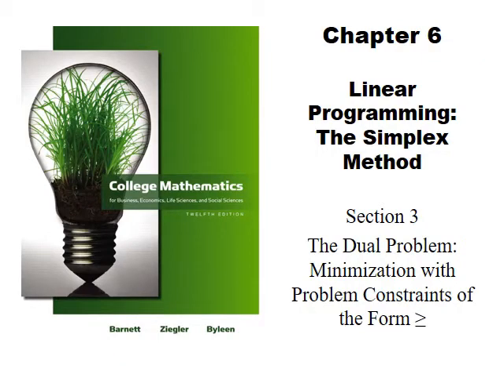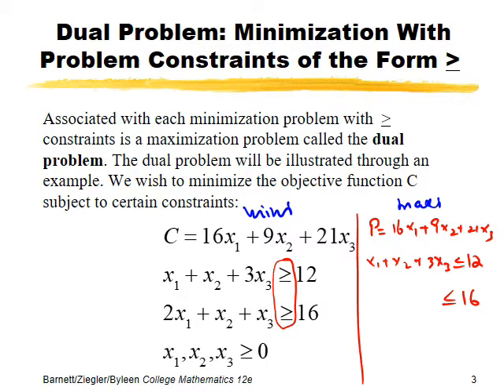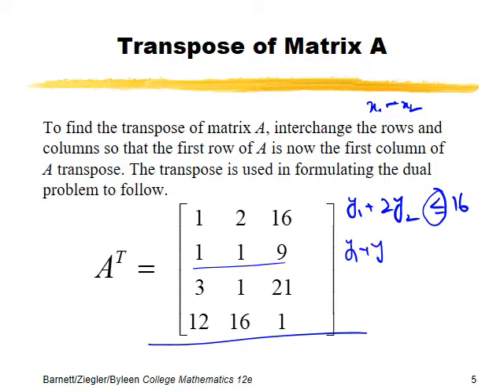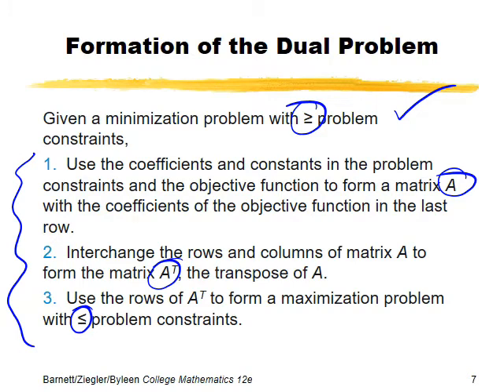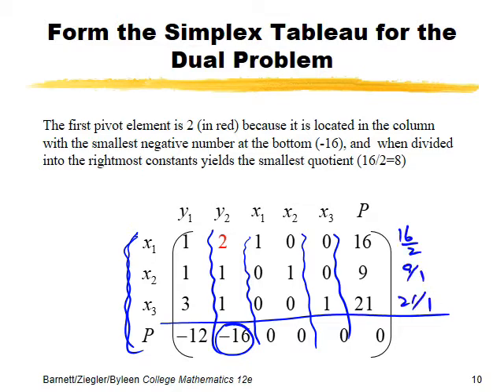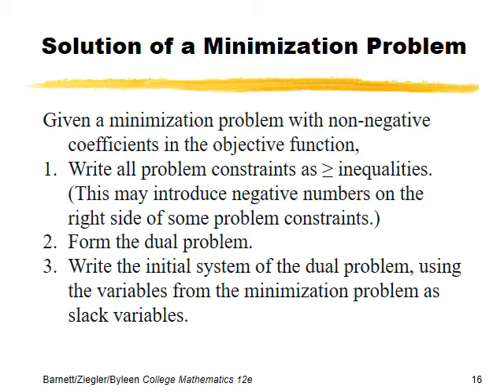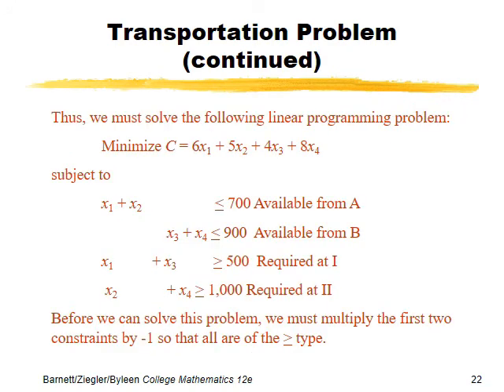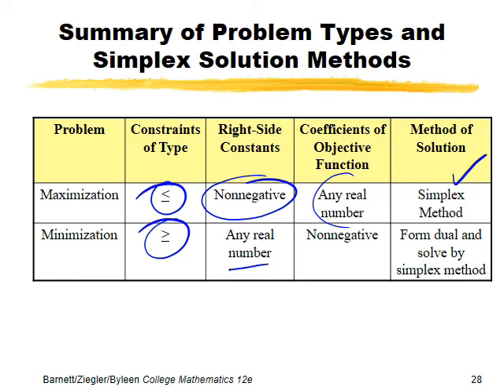bmb12e ppt 6 3 (FM)